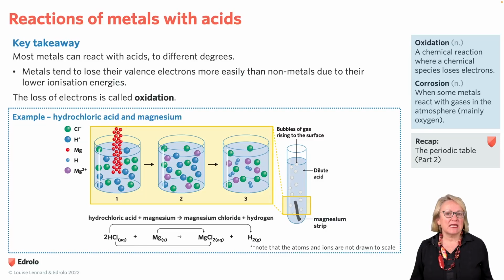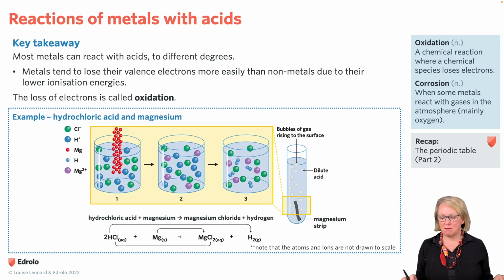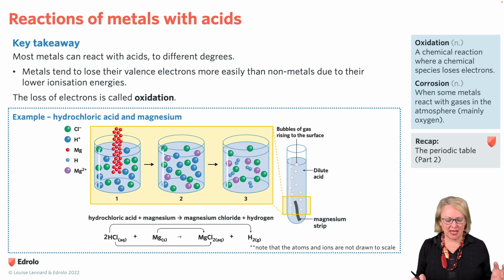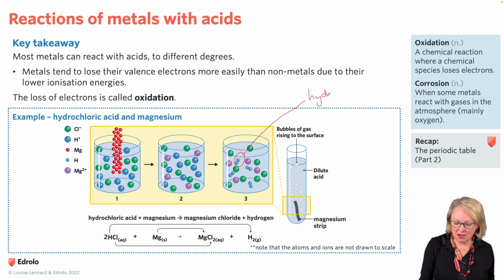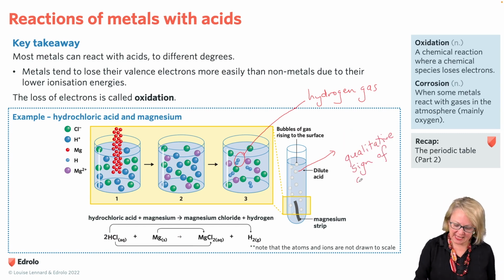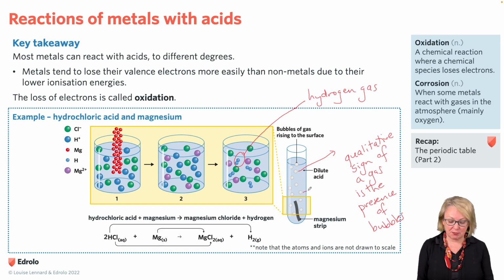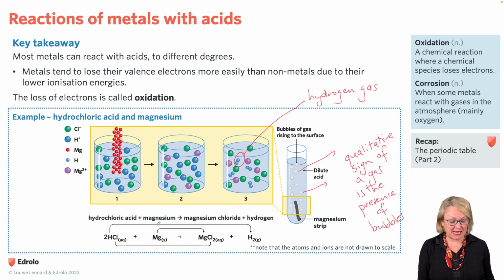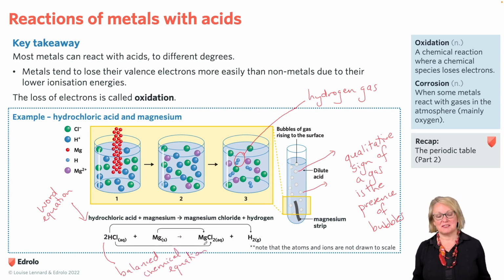WATCH THIS ALTAMASH